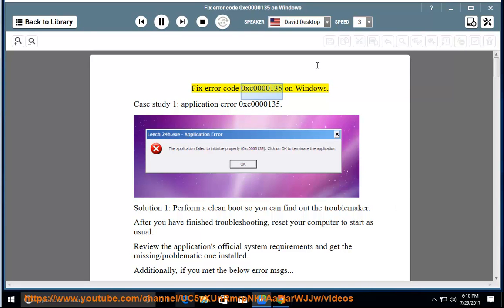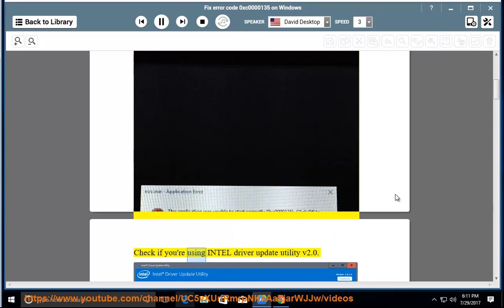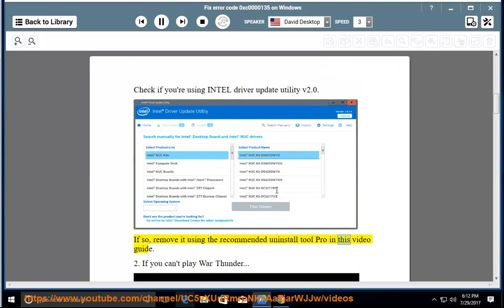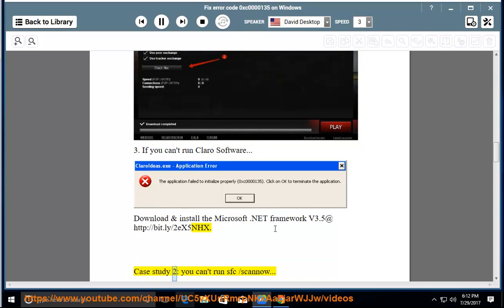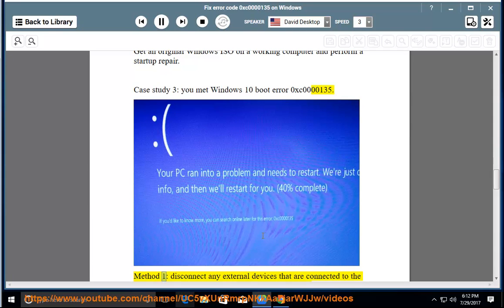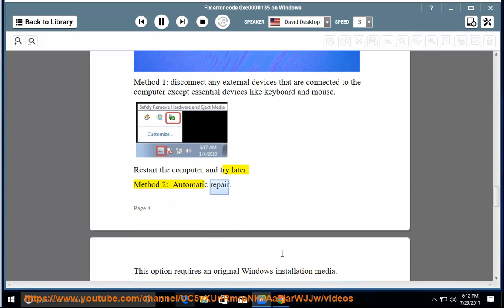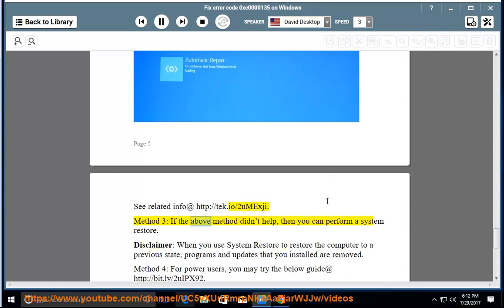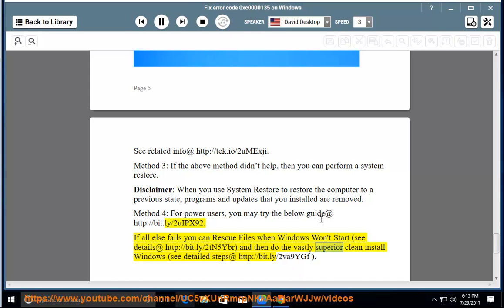Fix error code 0xc0000135 on Windows 10/8/7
This vid helps Fix error code 0xc0000135 while trying to run some application, run the "sfc / scannow" command, and/or boot your Windows.

If you need to remove INTEL driver update utility (v2.0), you can use the below uninstall tool PRO@

Read text guide@ Learn more?